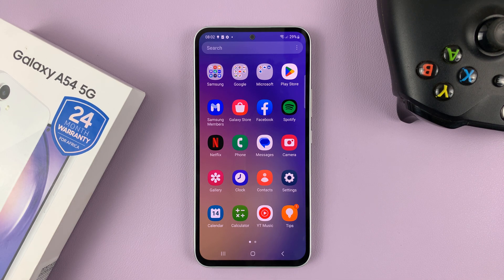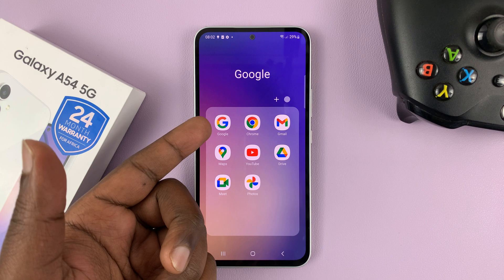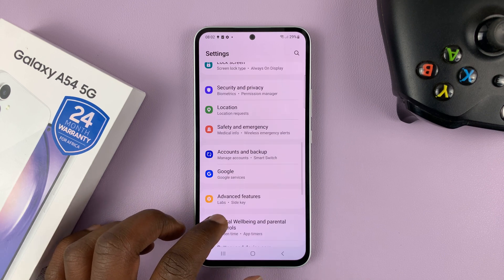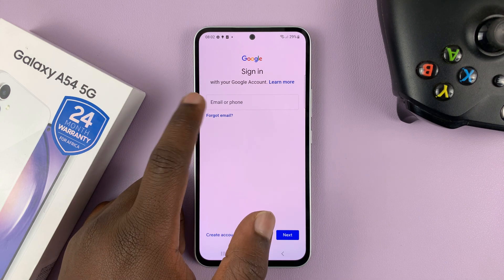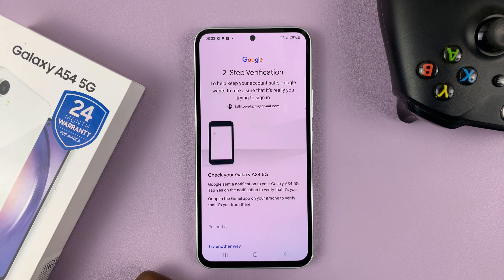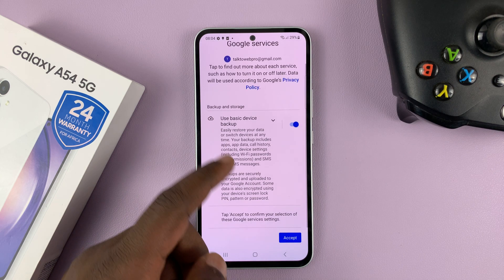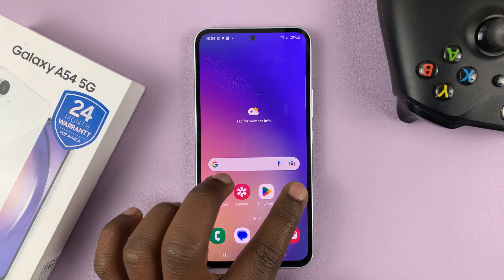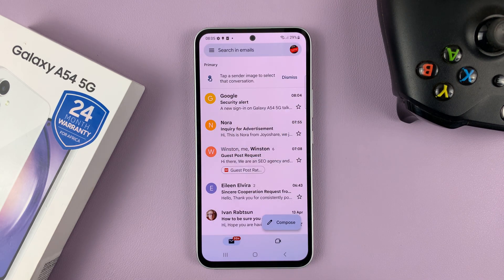How To Add Google Account On Samsung Galaxy A54 5G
Learn how to add a Google account to your Samsung Galaxy A54 5G.
Normally, you can add a Google account when setting up the phone for the first time. This can be done in the initial setup phase on your Samsung Galaxy A54 5G.

However, if you skipped this step, you can do it from the Settings page. Adding a Google account is essential to access any Google services on the phone. For instance, you need a Google account for YouTube, Gmail, Google Play Store, and many other Google services.

Scroll down and tap on 'Accounts & backup'
Select 'Manage Accounts'
Tap on 'Add account'
From the list that appears, select 'Google'
Follow any on-screen instructions that might appear

Galaxy S23 Ultra DUAL SIM 256GB 8GB Phantom Black:

Cell Phone Tripod Adapter